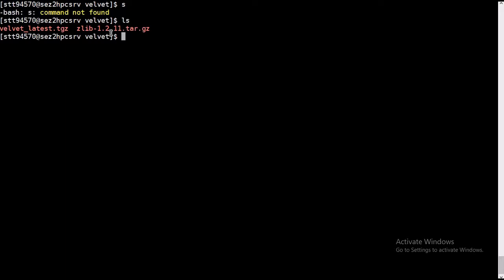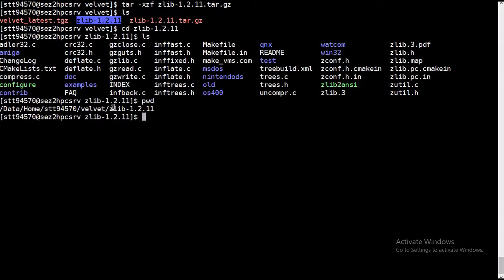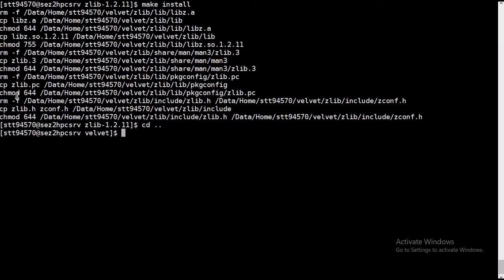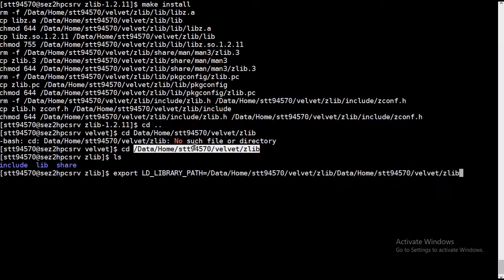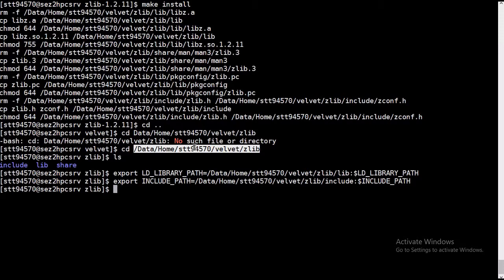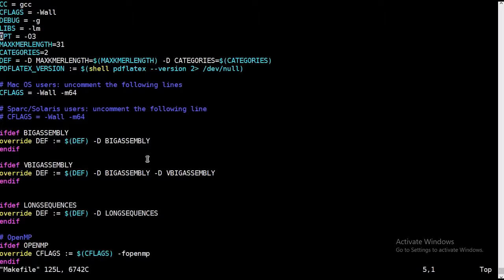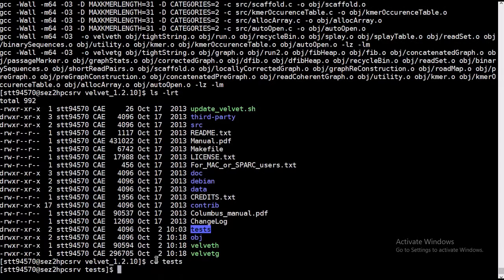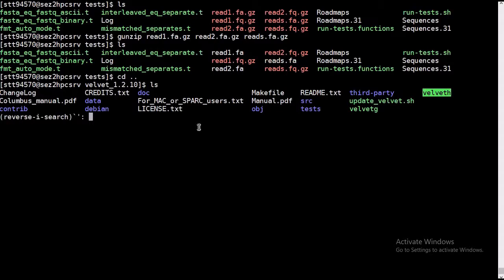velvet 1.2.10 with gcc installation (On Request)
VELVET 1.2.10 ,Velvet is a de novo genomic assembler specially designed for short read sequencing technologies, such as Solexa or 454, developed by Daniel Zerbino and Ewan Birney at the European Bioinformatics Institute (EMBL-EBI), near Cambridge, in the United Kingdom.

Velvet currently takes in short read sequences, removes errors then produces high quality unique contigs. It then uses paired-end read and long read information, when available, to retrieve the repeated areas between contigs. Velvet is now multithreaded, thanks to the use of the OMP library.